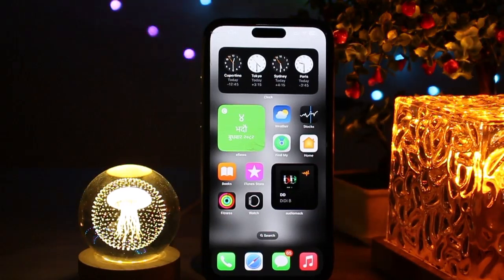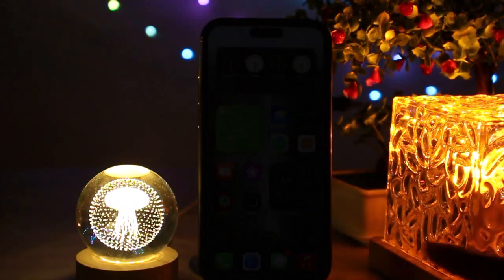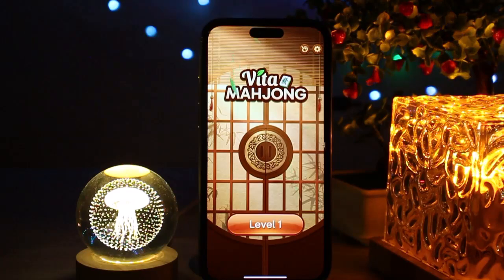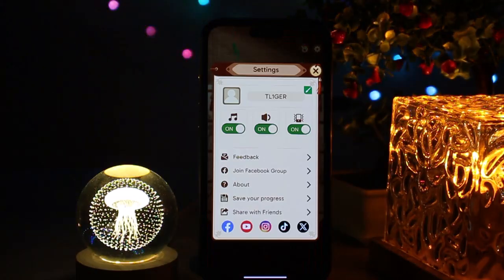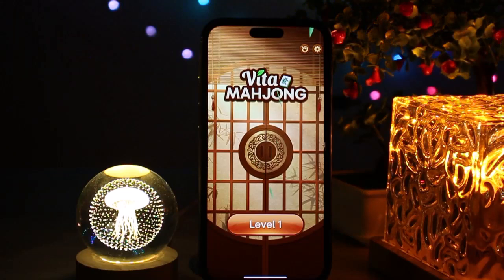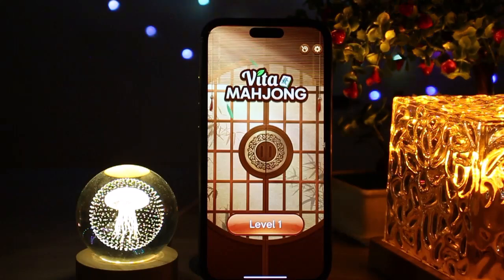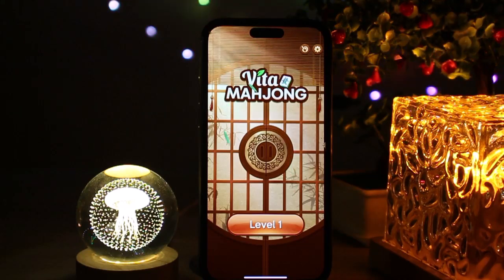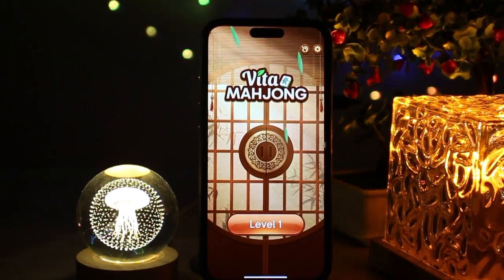Step-by-Step: Remove Ads from Vita Mahjong Gameplay - Here's How You Can Do It - 2025